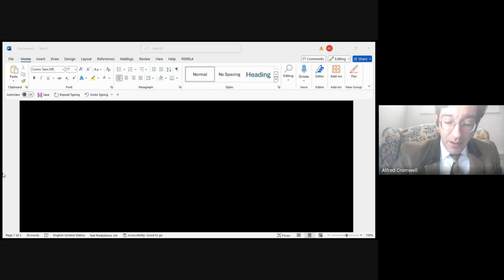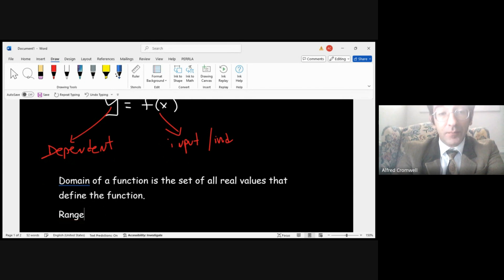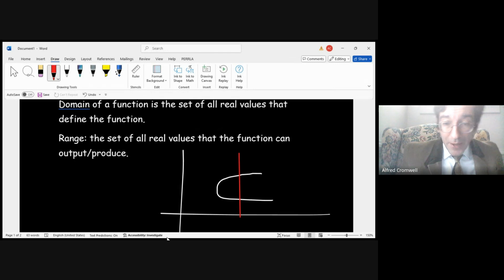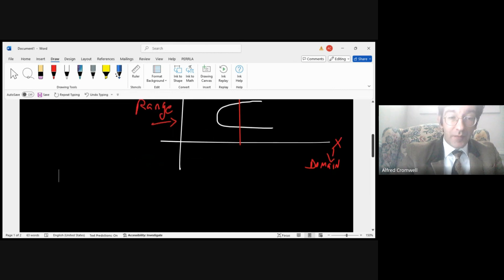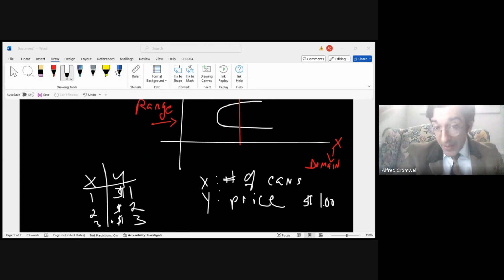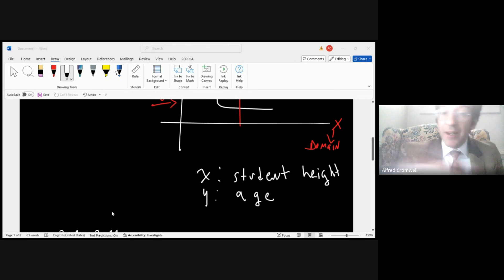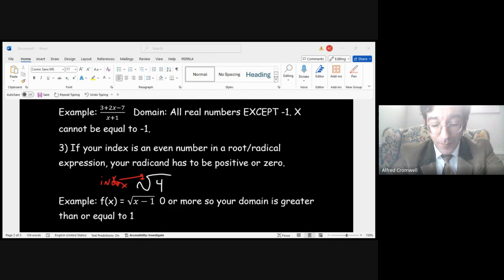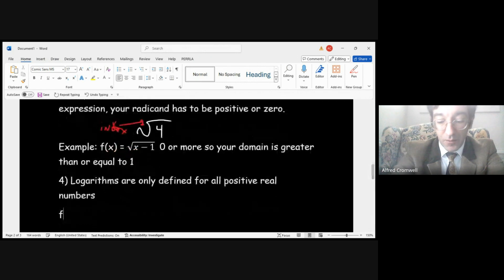What Is a Math Function? Watch this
A very brief overview on the definition of a Math function and how to identify the domain and the range.